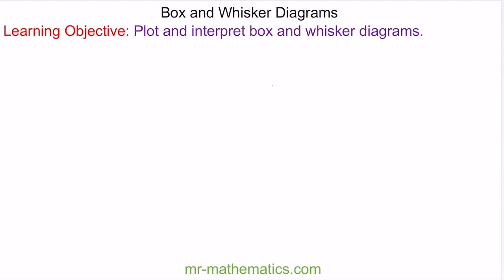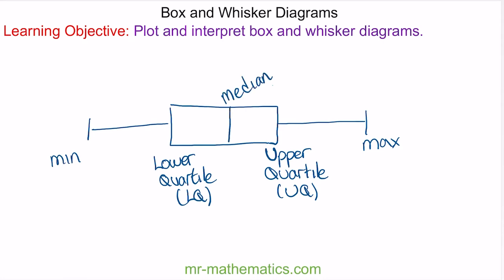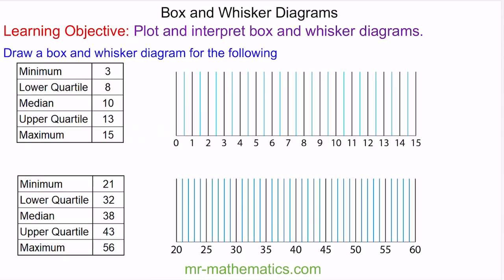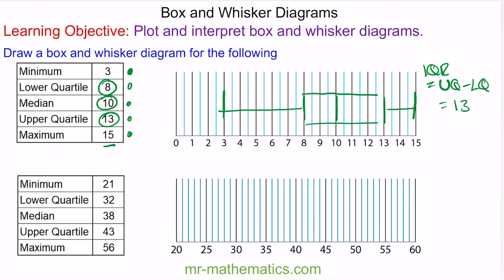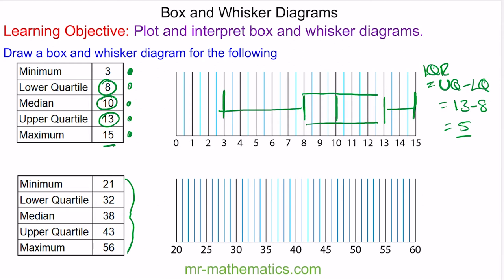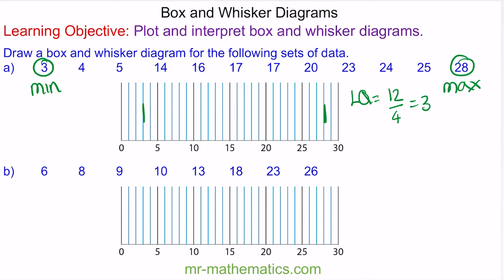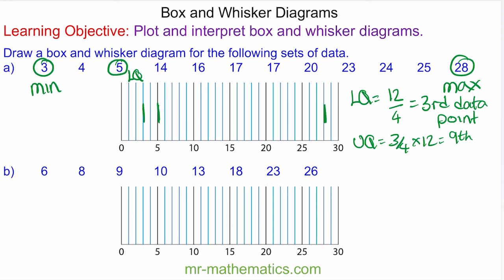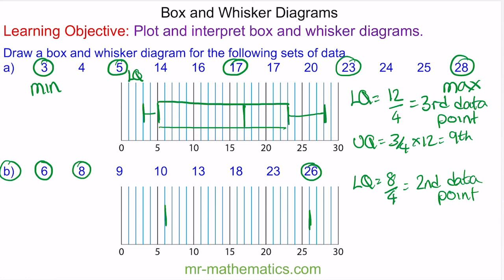Drawing and Interpreting Box Plots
How to draw and interpret a box and whisker diagram / box plot